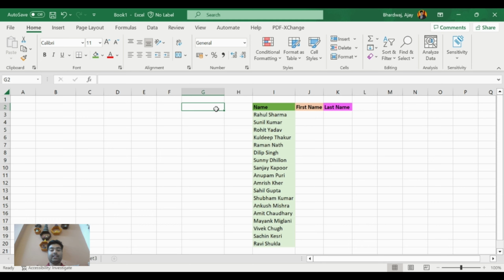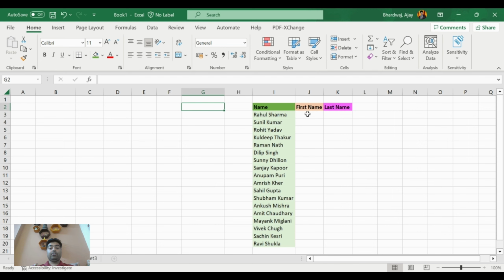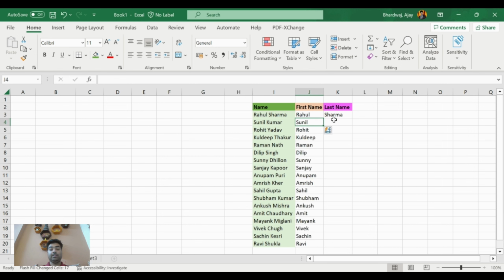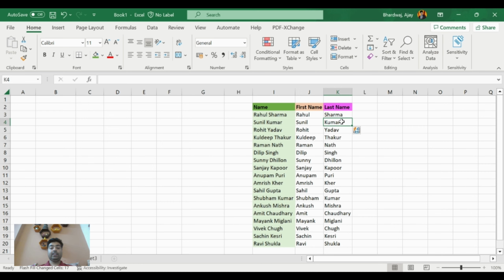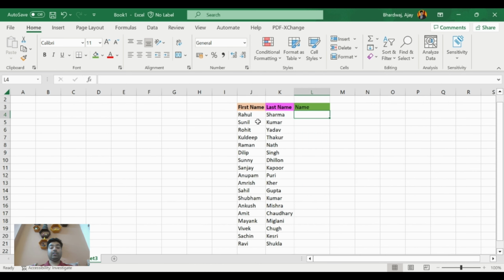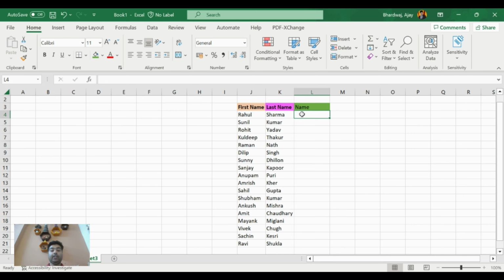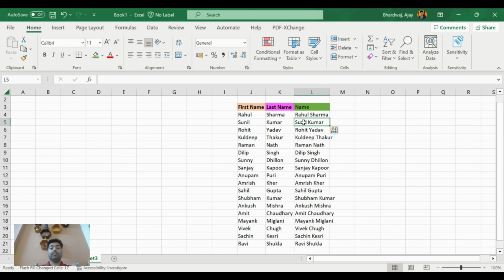Flash Fill in Excel || Excel Tips and Tricks || Sort Data in Excel || Computer Classes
Flash Fill in Excel || Excel Tips and Tricks || Sort Data in Excel

Using Flash Fill Option in Excel:

Combining data in First Column and Second Column into third Column

Type First record in Third Column then press Control +E.

Flash Fill data ko kaise use kare
Flash Fill in Excel using shortcut
Excel for beginners
excel hacks
excel for fresher
bhardwaj computer classes
bhardwaj family vlog